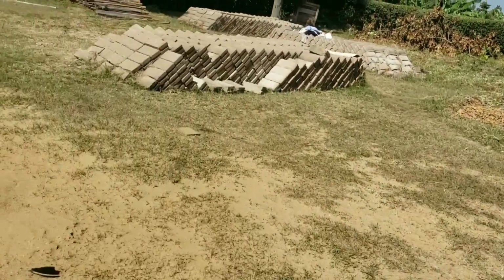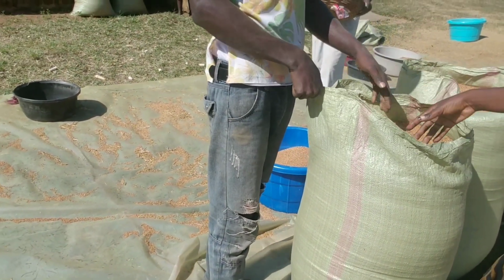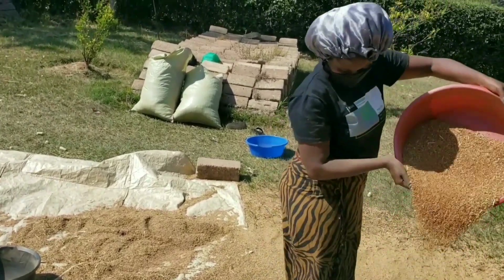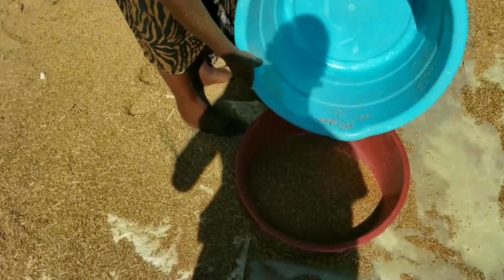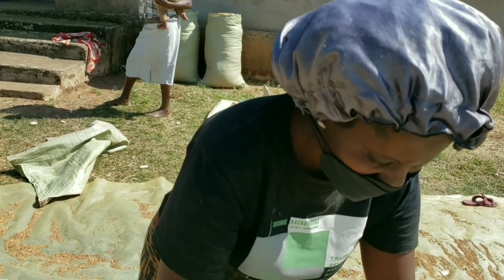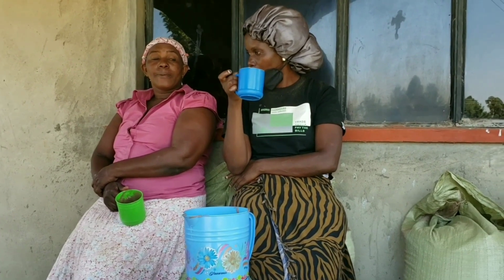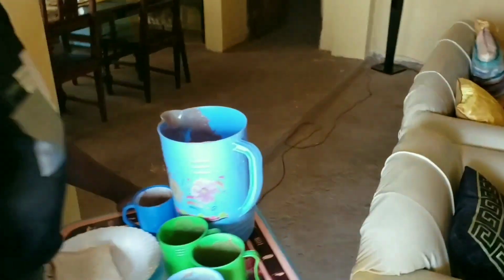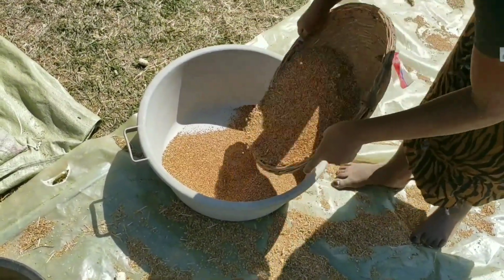Grandpa's Finger Millet Project!!/Not what I expected